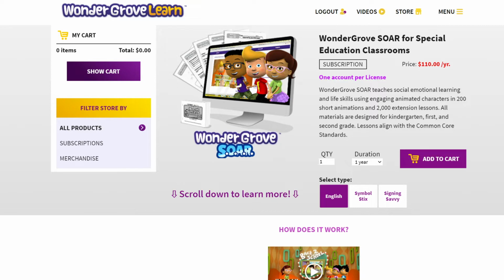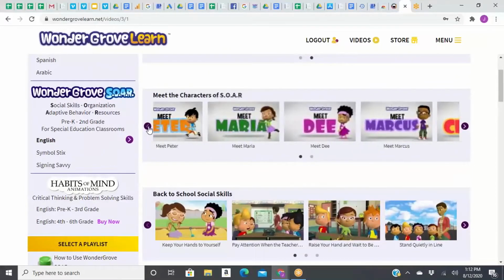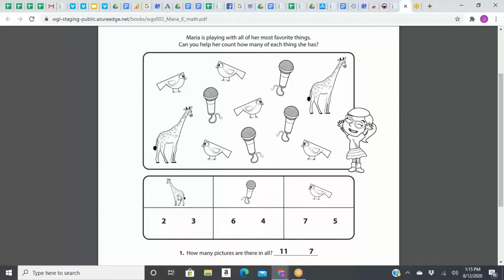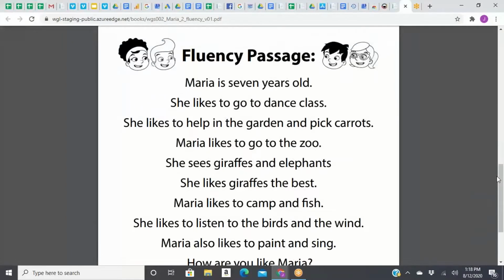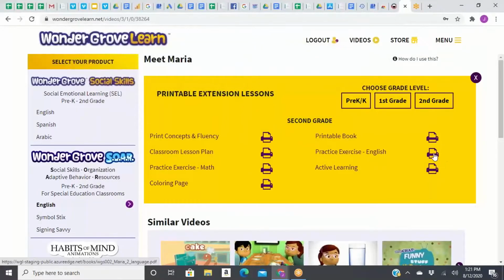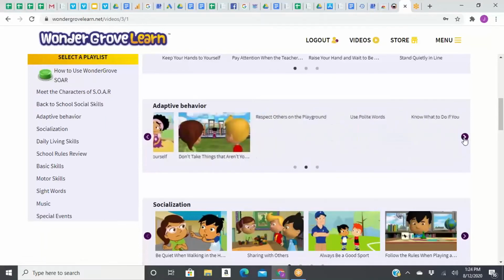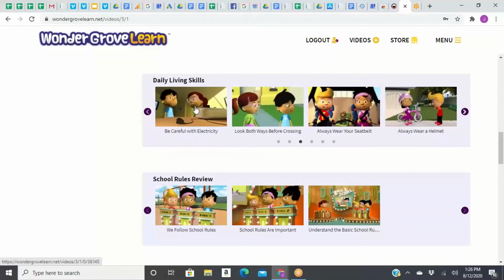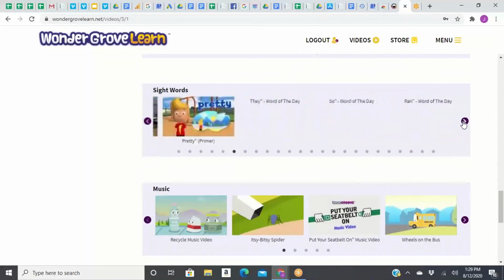WonderGrove S.O.A.R. Virtual Tour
Take a tour of the brand new WonderGrove S.O.A.R. for students with exceptionalities! S.O.A.R. gives students with unique needs access to age-appropriate animated stories and adapted extension lessons.

Every day, countless children miss out on critical areas of learning that can directly affect their ability to succeed in and outside of school. WonderGrove goes beyond academics to support areas of learning other programs don't. Areas like:

- Social-emotional Learning
- Fitness
- Health
- Home Skills
- Nutrition
- Safety

WonderGrove features lovable animated characters and joyful storytelling!